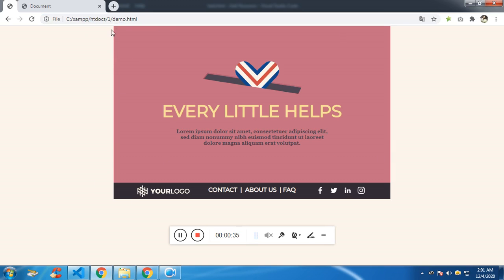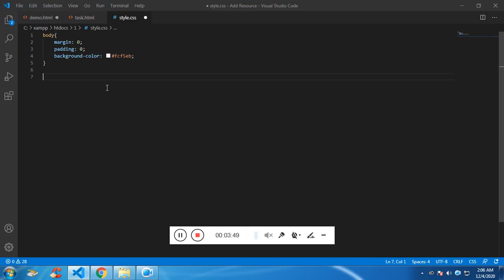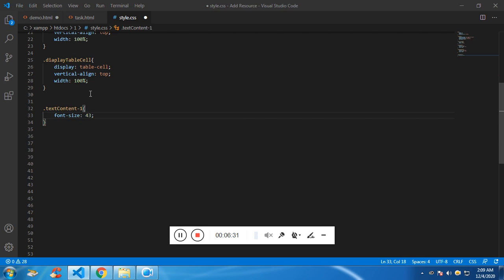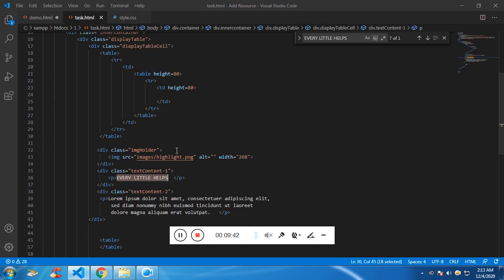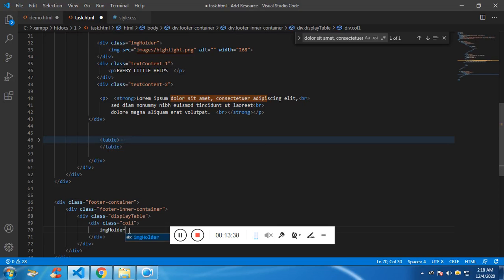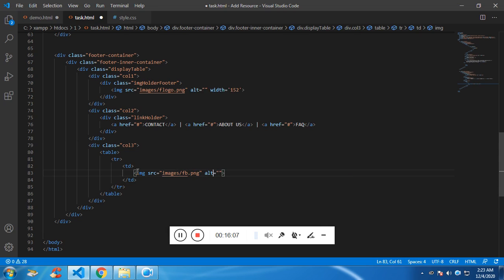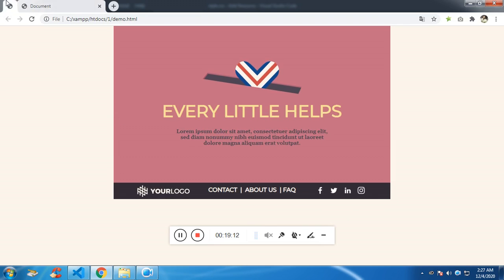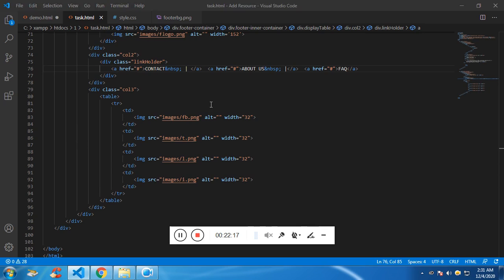PSD to HTML Tutorial - Task 10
D#1138 PSD to HTML Tutorial with Source Code